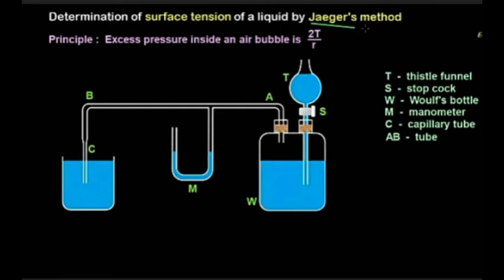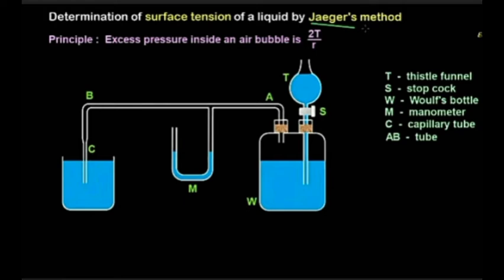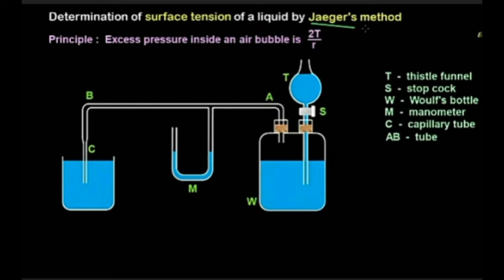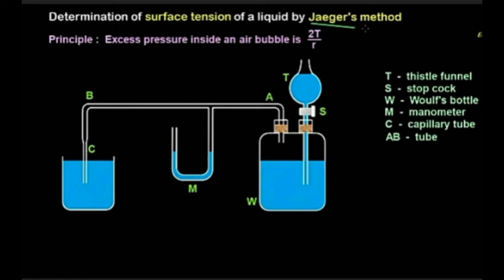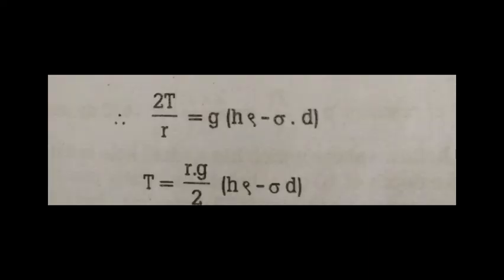Surface tension by - jaegers method | experiment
jaegers method,surface tension,surface tension method,how to calculate surface tension,jaegers method diagram,jaegers method principal,measurement of surface tension,experiment,physics class